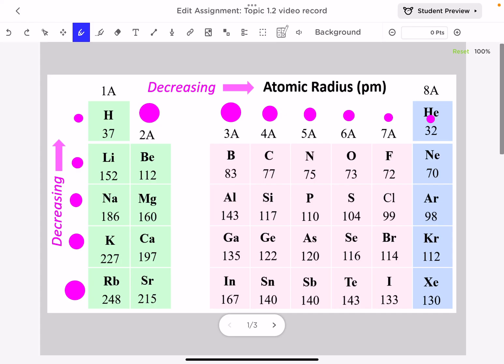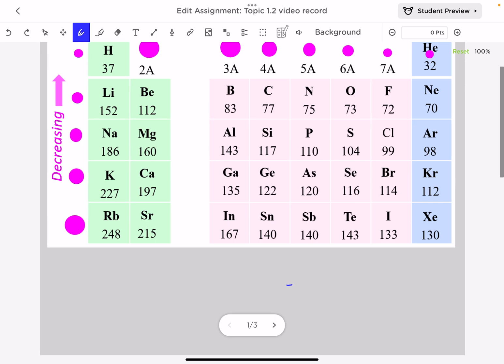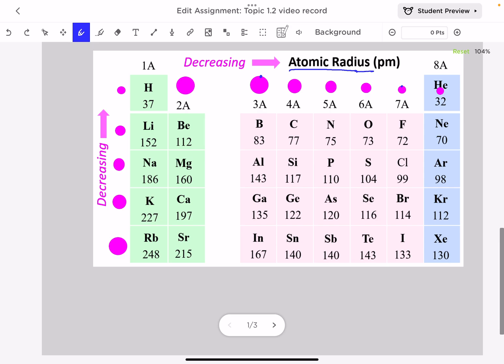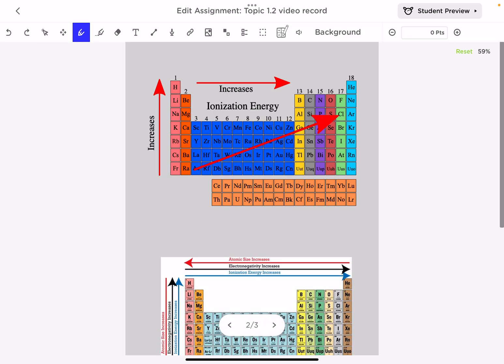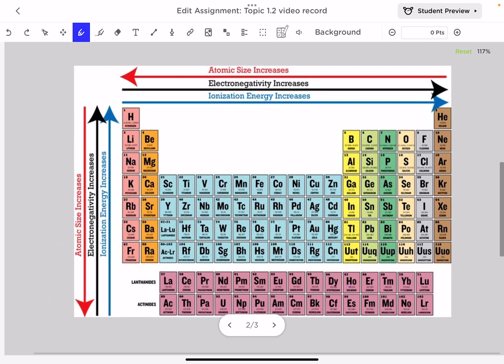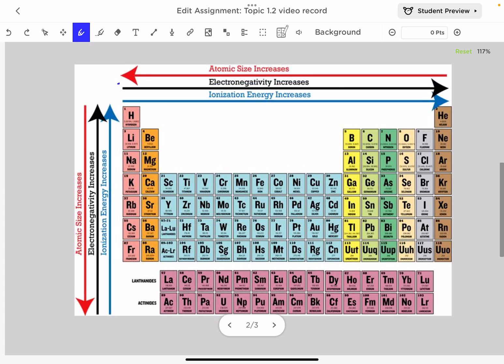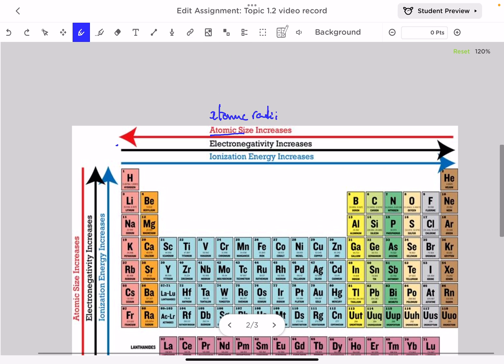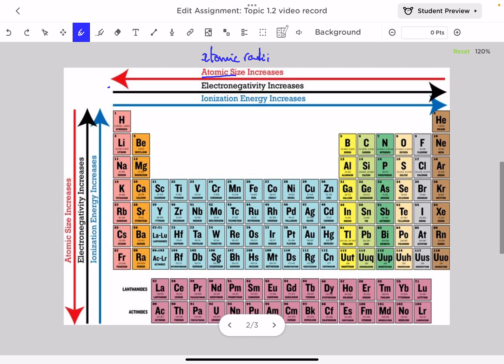periodic trends: atomic radii, ionization energy and electronegativity trend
this video tutorial explains the three trends of the periodic table, the atomic radius, ionization energy and electronegativity. i am also explaining in this video the exceptions of the ionization energy (group 2 and 13 and between group 15 and 16)
the last part of the video explains why the second ionization energy is higher than the first ionization energy